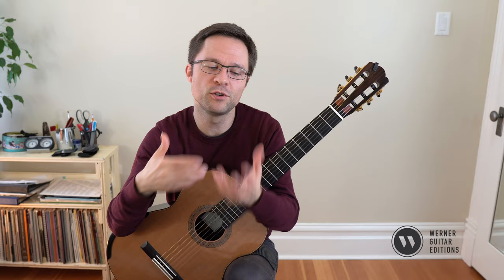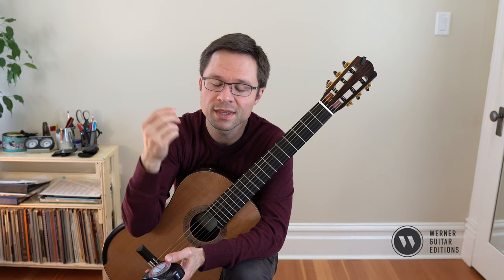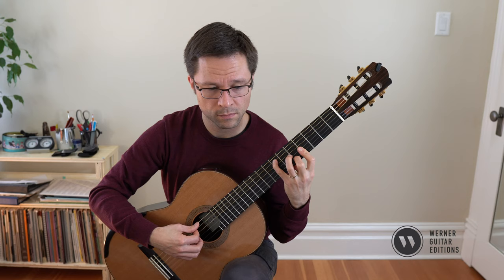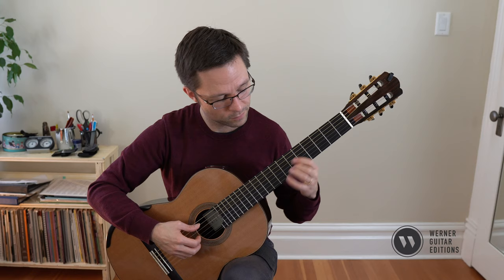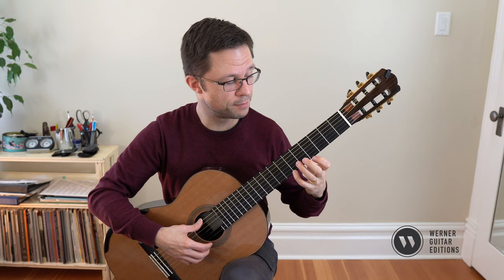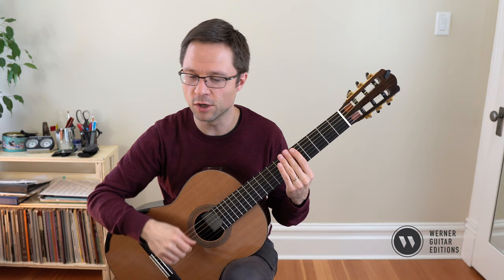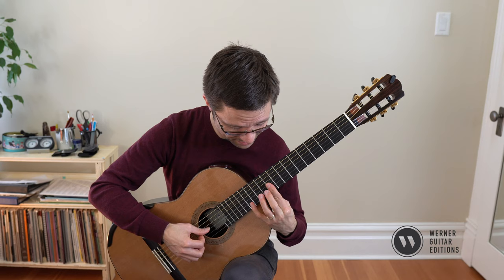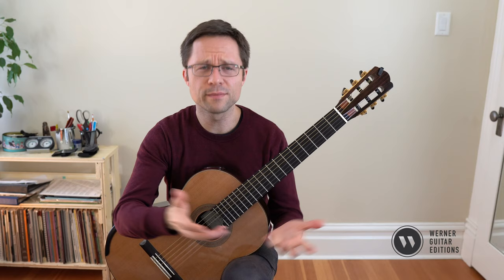Maria (Gavota) by Tárrega and Lesson for Classical Guitar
Maria (Gavota) by Francisco Tárrega for Classical Guitar.

Maria (Gavota) by Francisco Tárrega (1852–1909) for Classical Guitar. Comes with both notation-only edition and TAB edition, left hand fingering, PDF download. There is large amount of shifting and barre so the level is either late-intermediate or early-advanced (Grade 8-9).

The dedication was "A mi querido amigo el eminente Mandolinista D. Baldomero Cateura."

★ Producers: Mark Cohen, Daniel O'Connor, Don Francis, Marc Garnick, Philippe Gonzalez, Richard Groomer, Rene Perrin
★ Patrons: Joseph Adamson, Bruno Bertucci, Larry Earles, Hayes Hatfield, Robert Herron, John McGlaughlin, Nancy Malven, Derrick Mickle, Art Peterson, George Rowan,  Adam Trosterman, John Schneider, Timothy Schorre, Donald Turbeville